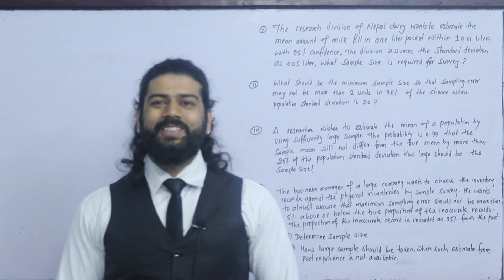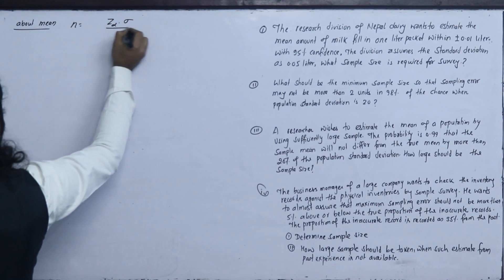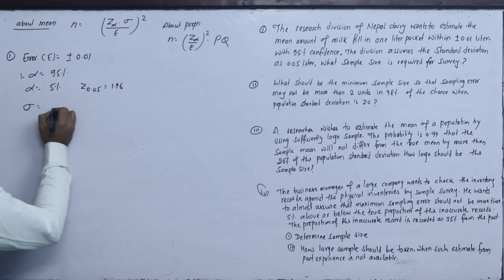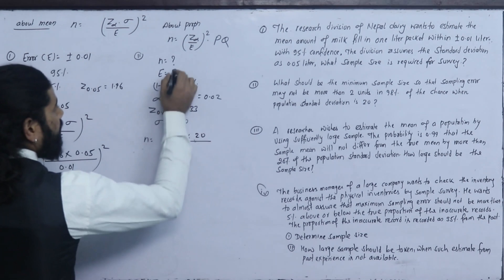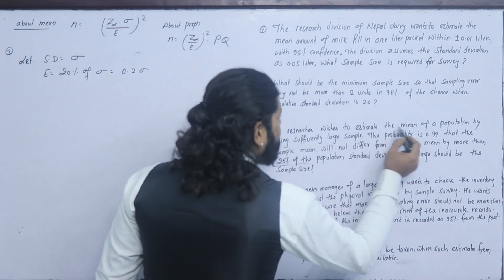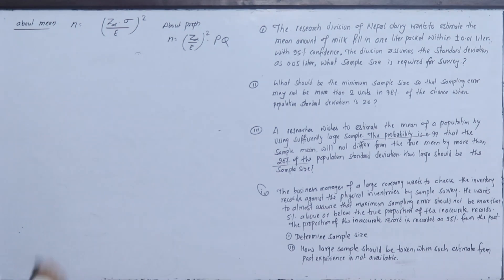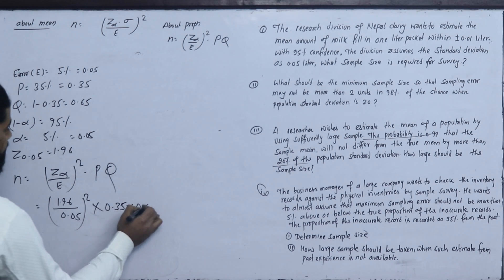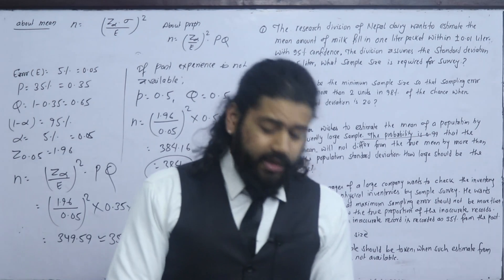Estimation part 4 Sample Size Determination in Nepali MBS MBA MPA BBA Statistics TU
Additional Questions
Confidence Interval about Mean
Part 1 The Quality control manager of a light bulbs factory needs to
estimate the mean life of a large shipment of light bulbs.
The process standard deviation is known to be 100 hours.
A random sample of 64 light bulbs indicated as sample mean
life of 350 hours.
a. obtained the standard error of mean.
b. set up 95% confidence interval estimate of the true

Part 2 The mean income of 100 employees of a factory was
found to be Rs. 5000 with standard deviation 60.
Find 95% confidence limit for the mean income

Part 3  From a consignment of 100 apples 20 apples
is drawn by simple random sampling method
without replacement. If out of 20 apples 15
apples found to be defective, what should be

 Part 4 A survey of 500 peoples shopping at a shopping
Mall, selected at random, shows that 350 of them
used cash and 150 of them used credit cards.
Construct 95 %  confidence interval estimate of the
proportion of all the persons at the mall who uses

Estimation is  any of process used to calculate the value of some property of a  unknown population from observations of a sample drawn from the population.
Types of Estimation
 A point estimate: It is the single number most likely to express the value of the property.
 An interval estimate defines a range within which the value of the property can be expected (with a specified degree of confidence) to fall.

Unit:  Sampling and Estimation Solution
MBS MBA MPA Statistical Method Statistics Estimation
MSc BSC Bio Statistics Applied Statistics Estimation
Confidence Interval Estimation
Statistics Estimation Solution
TU PU Pokhara University Statistics Solution MBS MBA MPA MSC BSC BBA

For More:
Kshitiz Subedi
EDU GLOBAL FOUNDATION
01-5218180